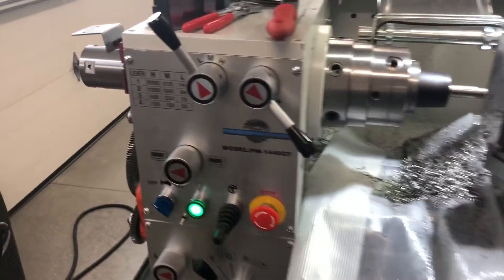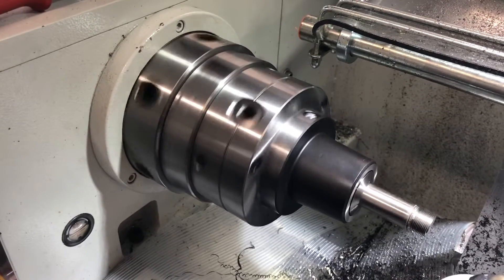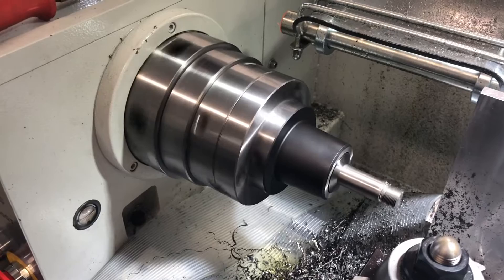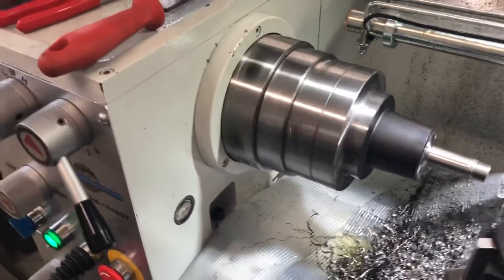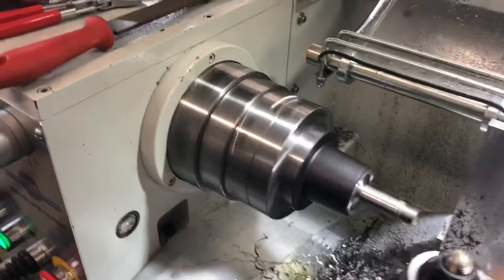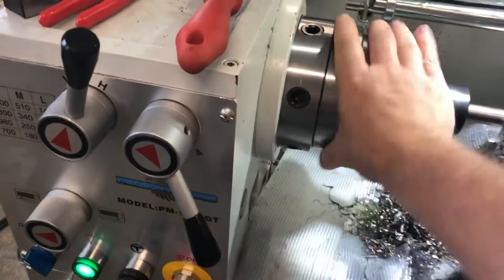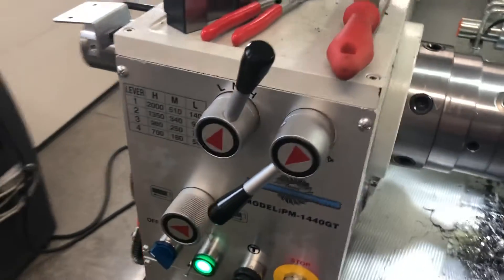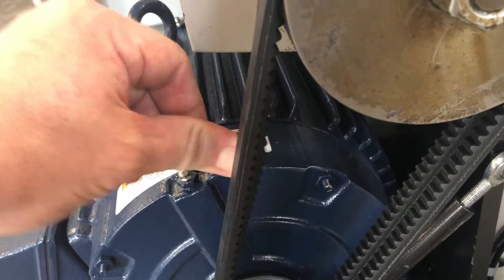Marathon E470 motor and Hitachi WJ200-022SF VFD upgrade on Precision Matthews PM-1440GT lathe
The original stock 3-Phase, 3 hp, 2.2 kW, 220v "Jiuh Dah Electric Co., Ltd." motor that came with my PM-1440GT lathe was cogging and rattling terribly at low RPM on the Hitachi WJ200-022SF VFD.

I replaced it with the brand new Marathon E470 3 hp, 230v motor. Now it runs smooth on all gear settings. This video is meant to serve as a "how it's supposed to sound" reference for those who decide to change their motor.